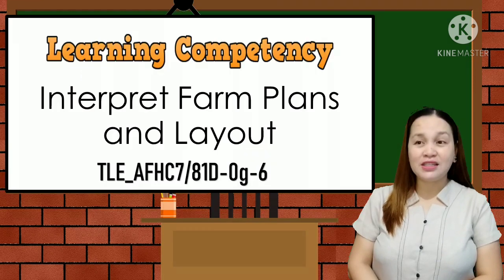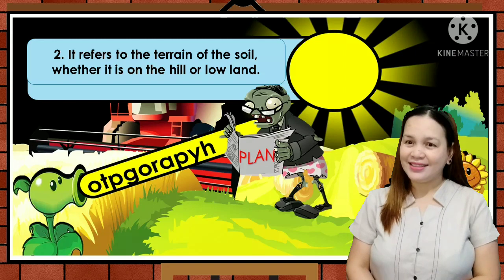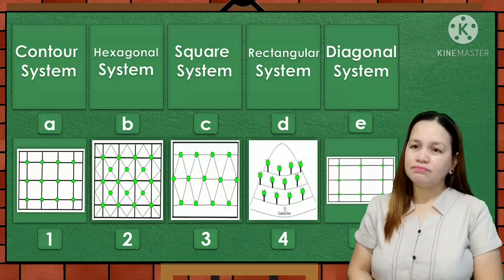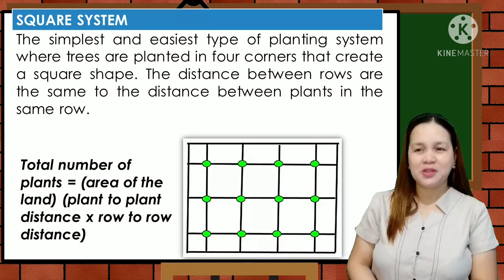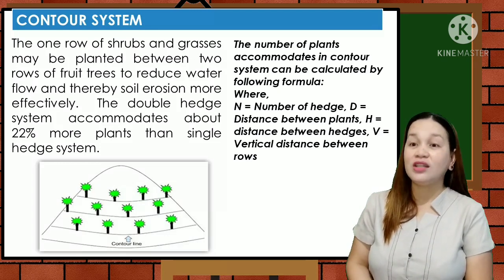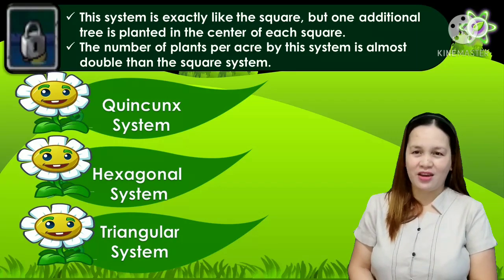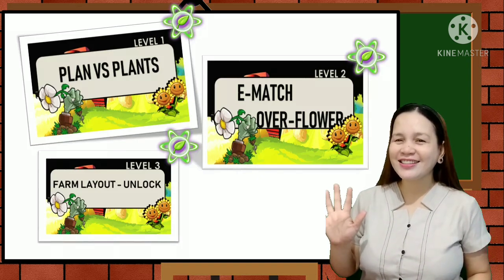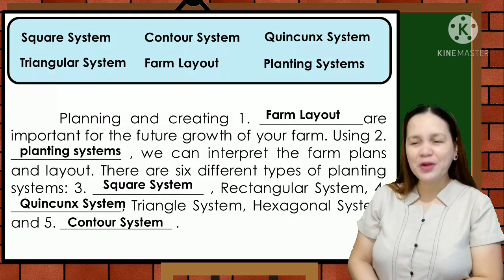Topic Week 6: Horticulture - Interpret Plans and Drawings by Ms. Marie Ivy B. Nool